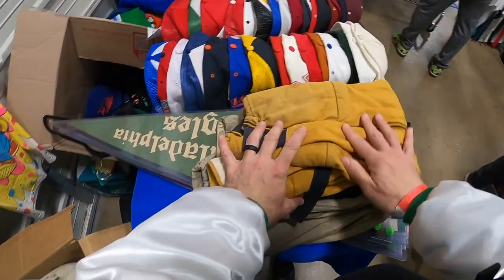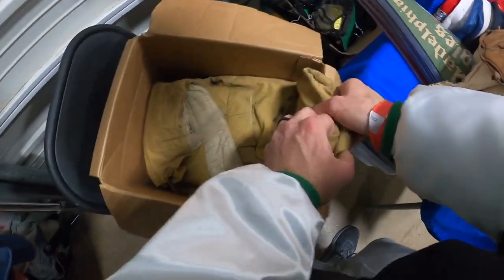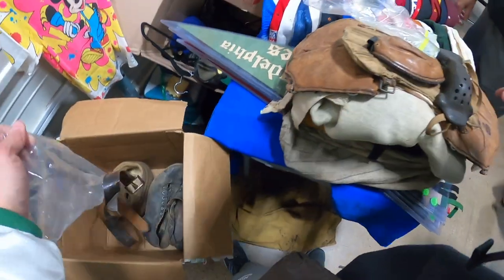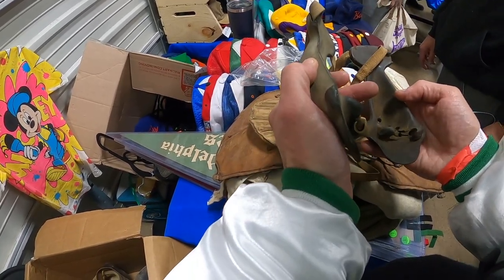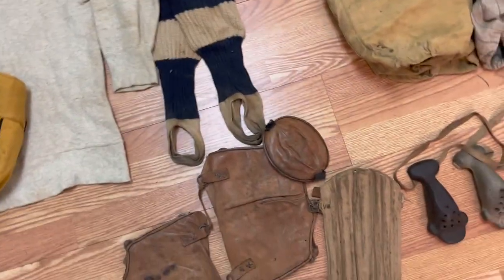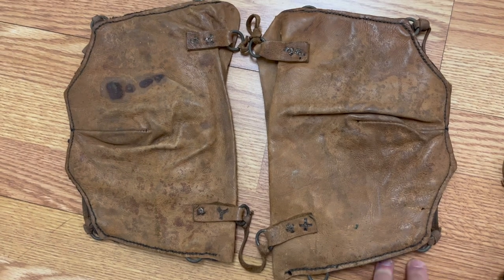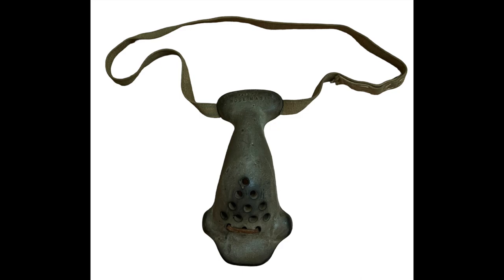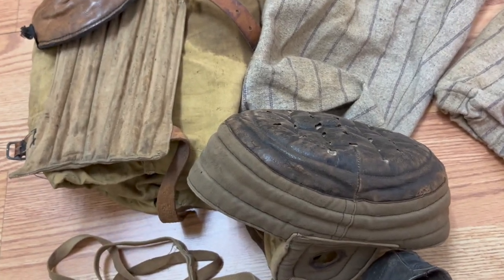120 Year Old Football Equipment Discovery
In this video I purchase a 120 year old group of football equipment.

I am a reseller and part time antique dealer, specializing in Sports antiques, but also search for antique toys, historical items, vintage clothing, and more.

Please visit my eBay and Etsy shops if you like the type of items I purchased in this video.  Also I have live stream WhatNot Auctions generally once a week.  Go to my link tree link below to get to my stores.